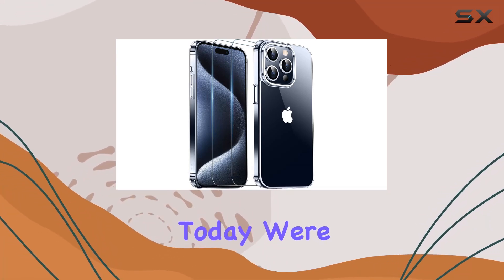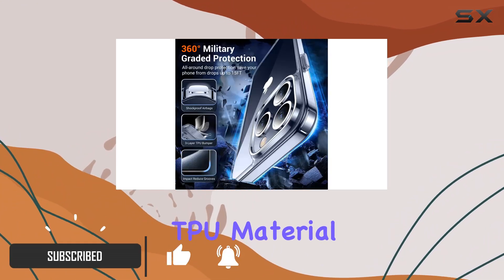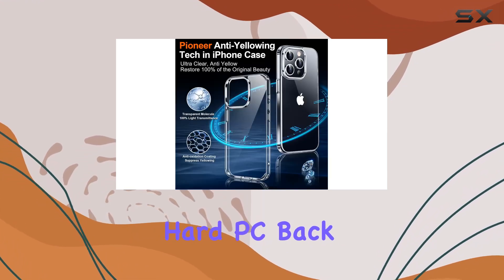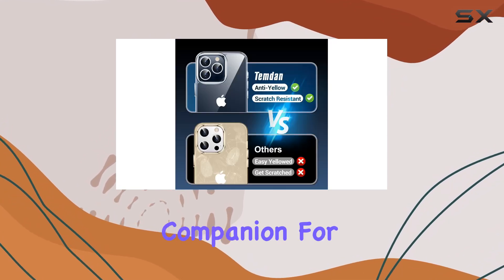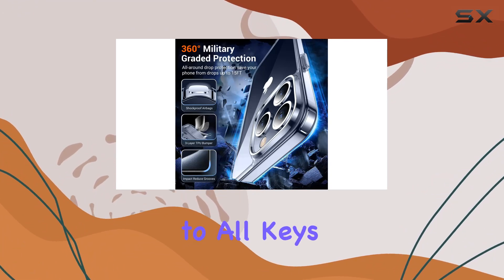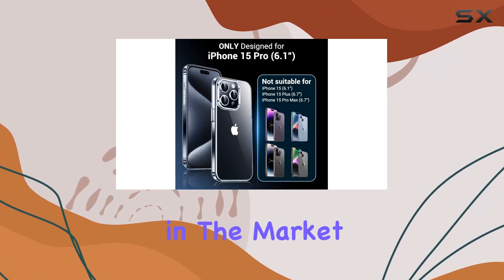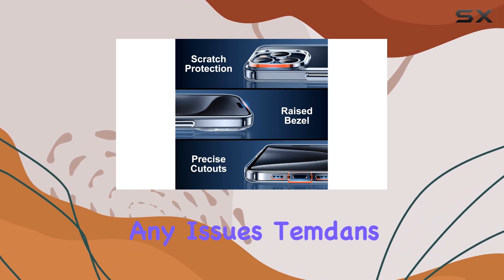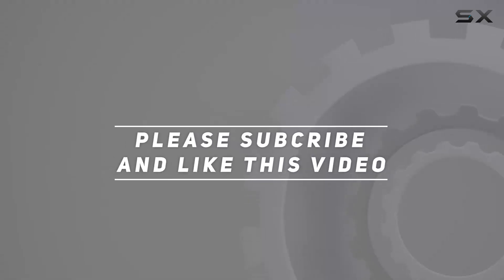Temdan iPhone 15 Pro Clear Case Review: Military-Grade Protection & Crystal Clarity!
0:00 Intro
0:06 Review

Things that we mentioned in this video:
Temdan Designed for iPhone : B0CBMJ68HS